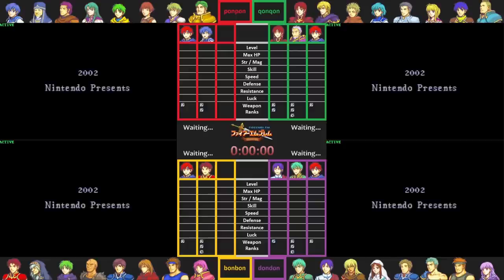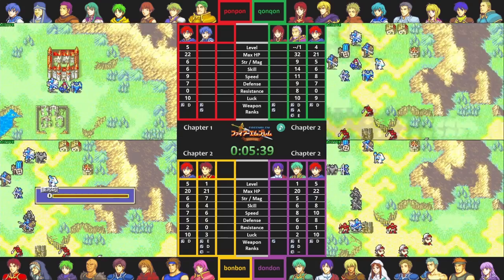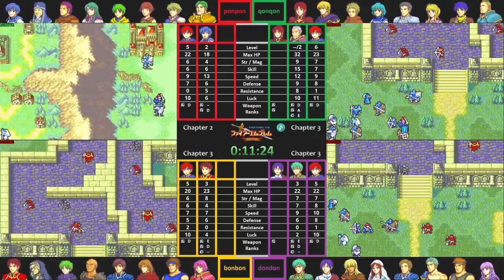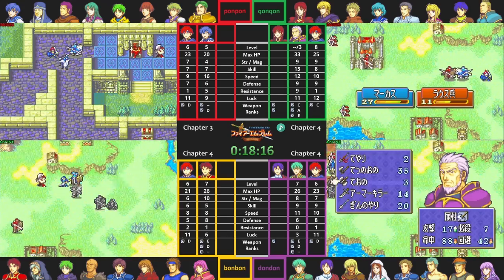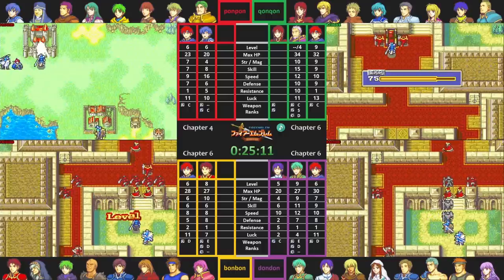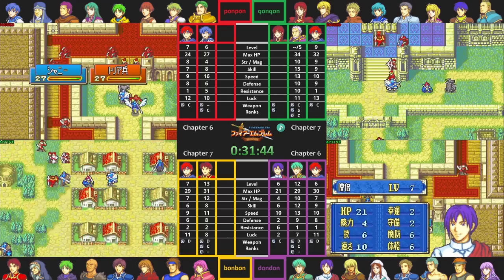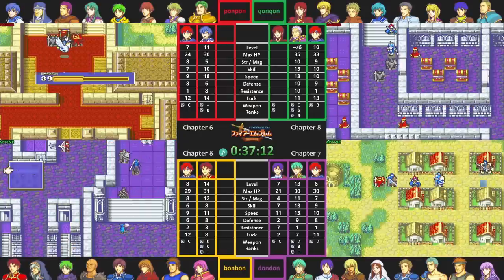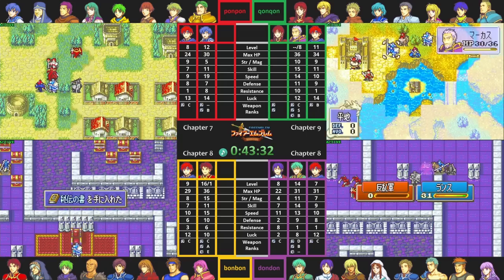Only I can defeat MYSELF in the hardest GBA Fire Emblem draft race!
On September 26, 2021, 4 nutty Fire Emblem players had planned to draft race Fire Emblem 6: The Binding Blade on normal mode. This was to be one of the hardest Fire Emblem draft races to date.

Unfortunately, the journey proved arduous, and 3 of them didn't make it. So after 9 months of hard work, I draft raced in their stead, against myself, as people who definitely aren't me. Just ignore the passing resemblances.

If you don't know what I'm talking about, first watch this guide to Fire Emblem draft racing

Make sure to SHOW CHAT REPLAY if you want to see the real time viewer reactions during the Premiere!